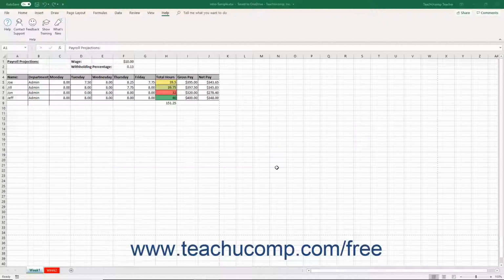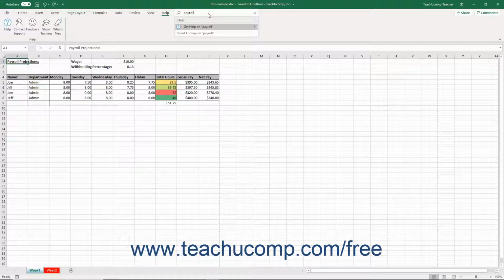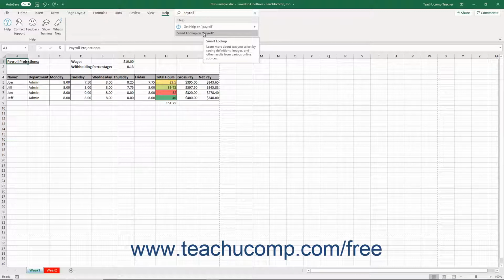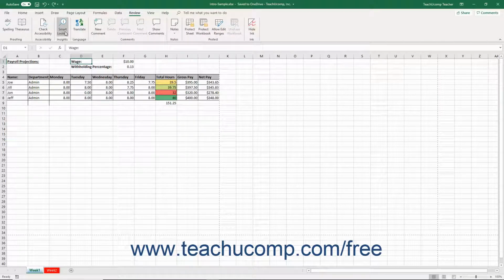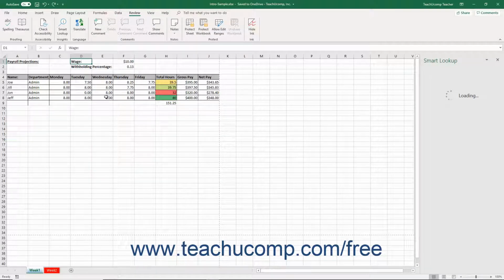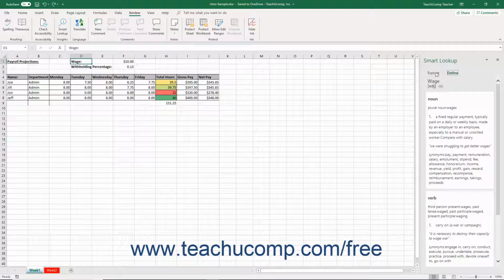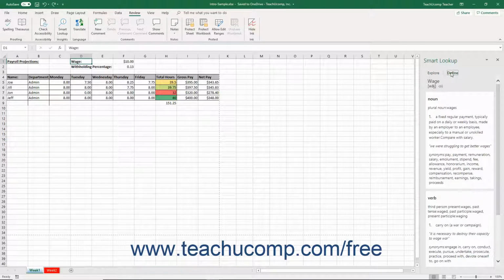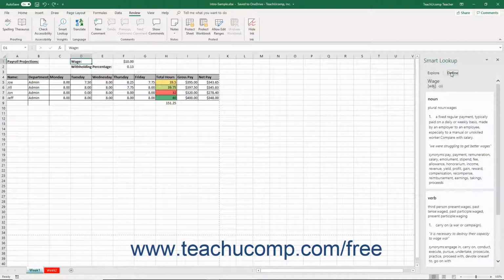Excel 2019 & 365 Tutorial Smart Lookup Microsoft Training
FREE Course! Learn about Smart Lookup in Microsoft Excel A clip from Mastering Excel Made Easy v. 2019 & 365. - the most comprehensive Excel tutorial available. Visit us today!